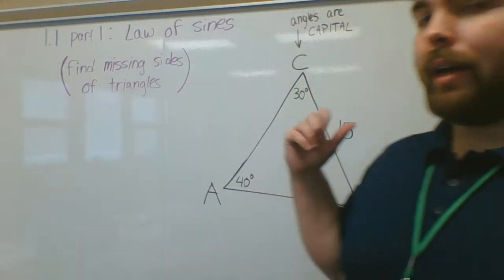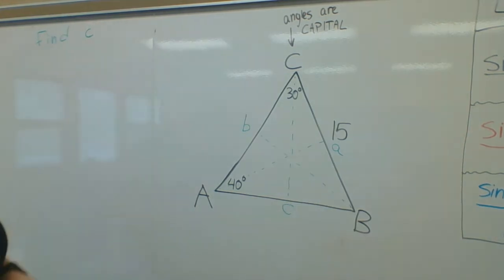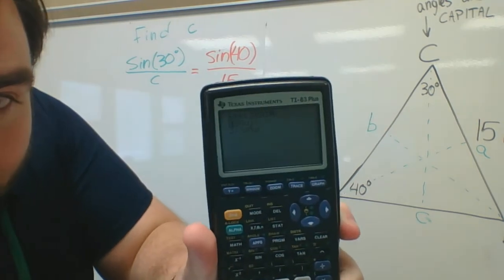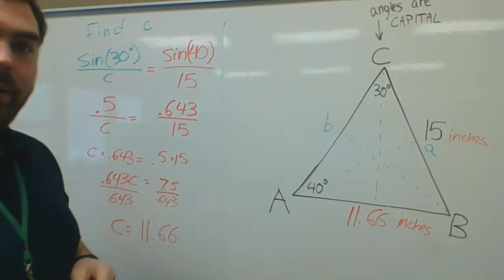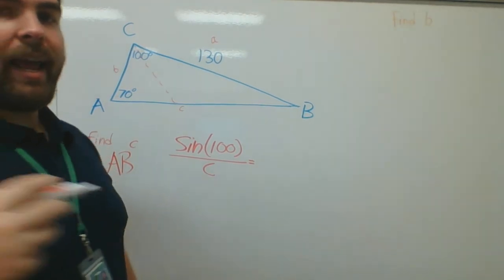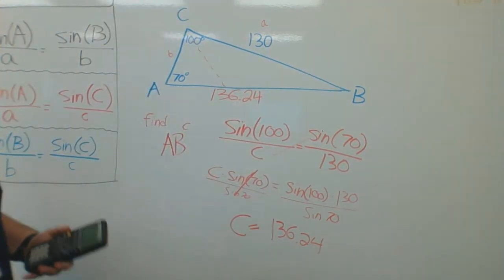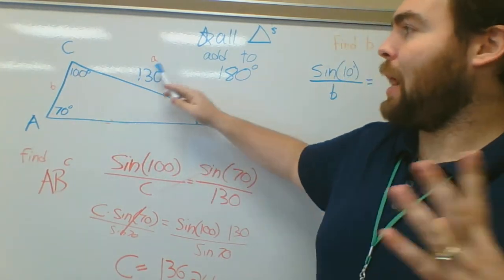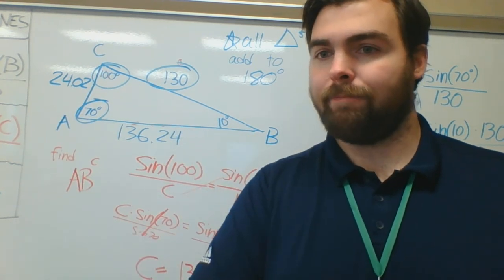1.1 law of sines (finding side length)